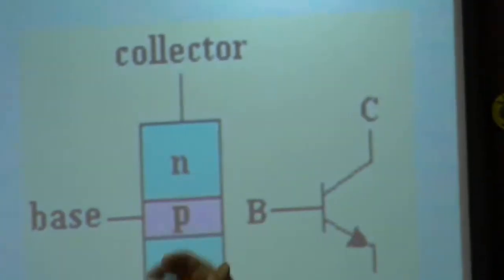My Electronics Class (Favorite Teacher)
This is my amazing teacher who is just yeah first video sillyness!